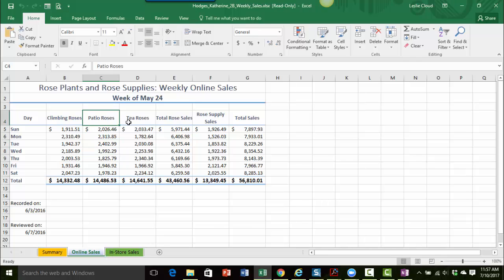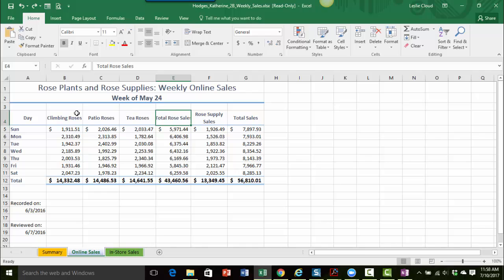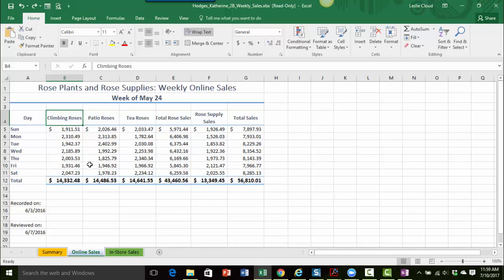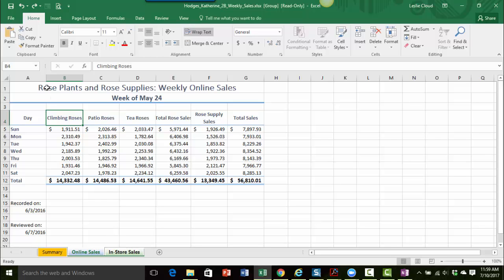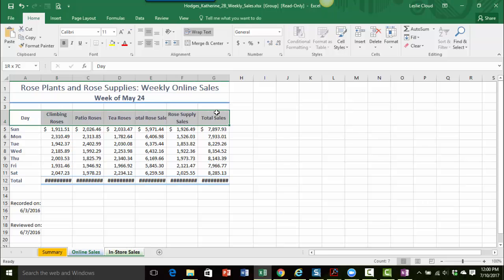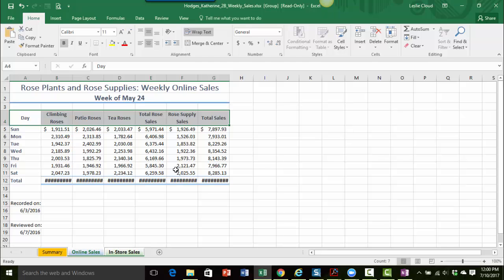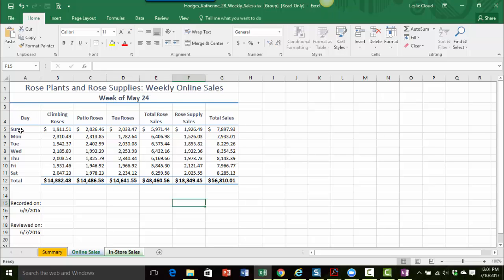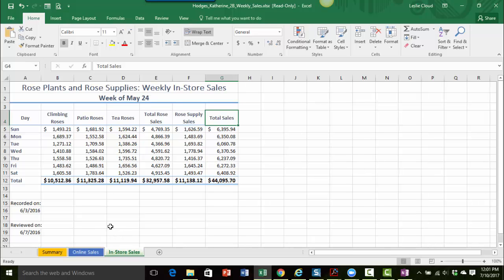Project2B_WrapText_KathyH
feedback on the wrap text step in Project 2B